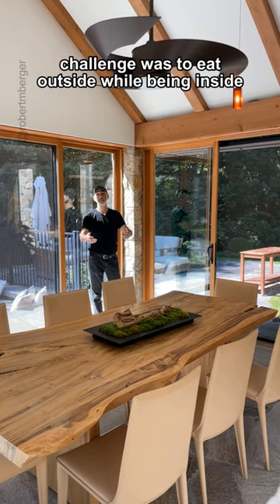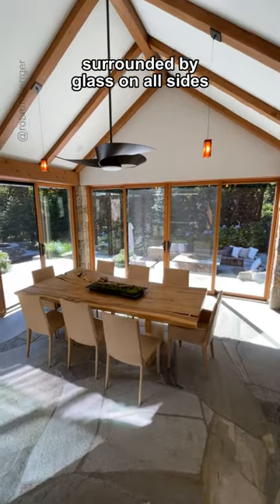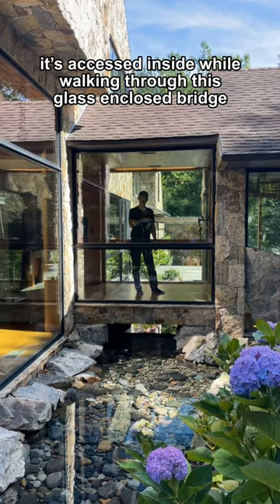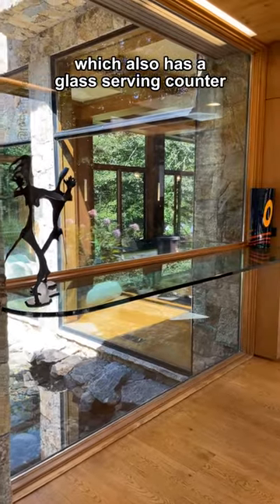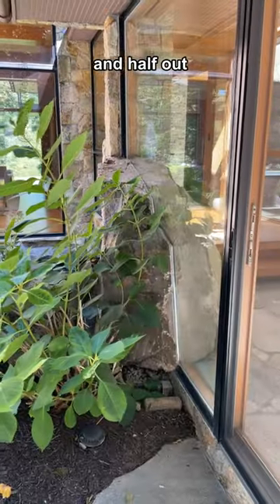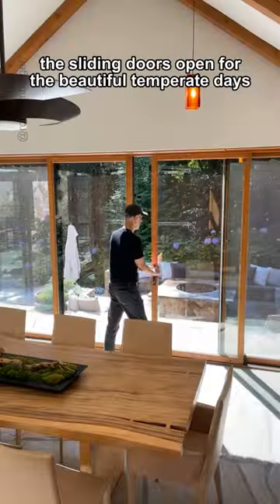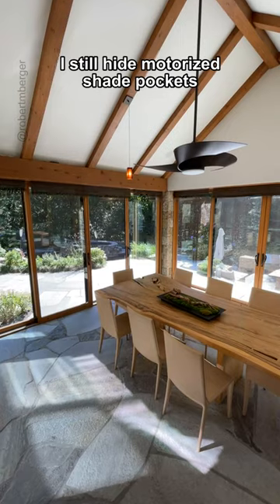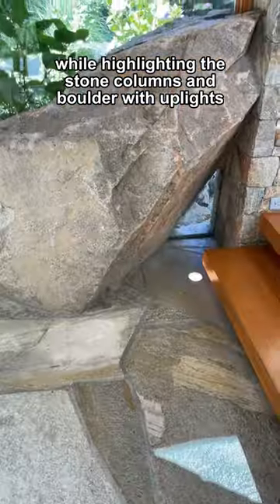an indoor/outdoor breakfast pavilion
What do you eat for breakfast?